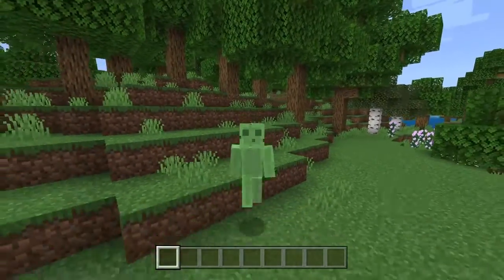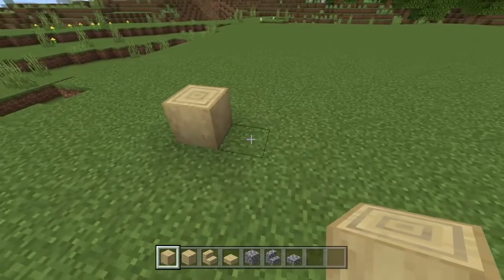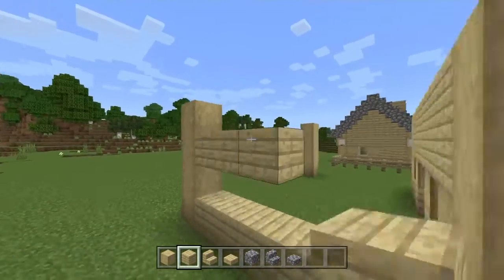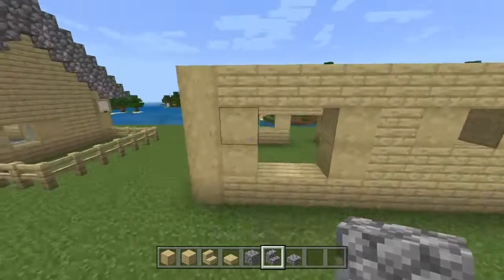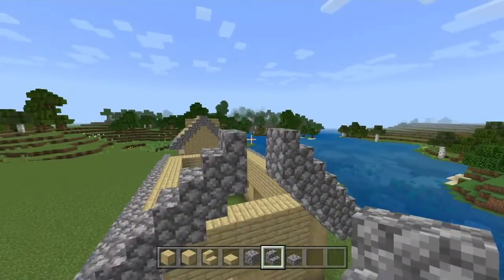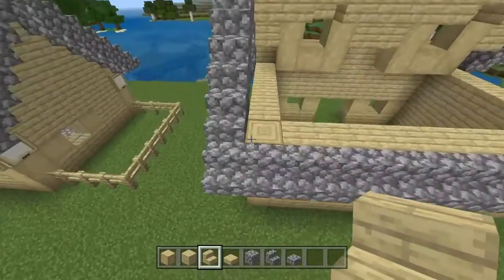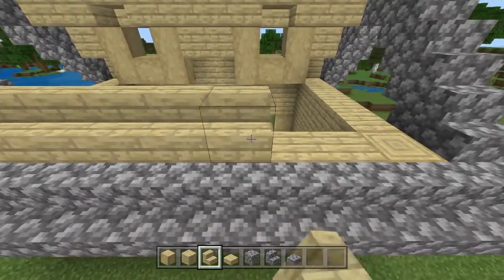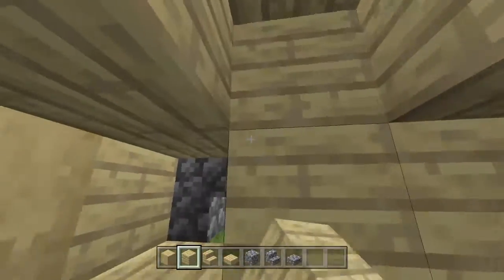Birch House Tutorial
Hello everyone, here is another simple tutorial based around the wood birch. Hope you find the video easy to follow.